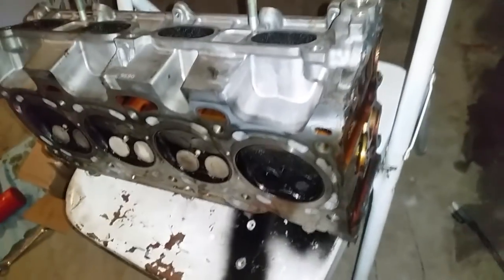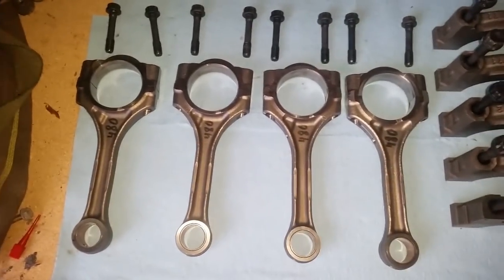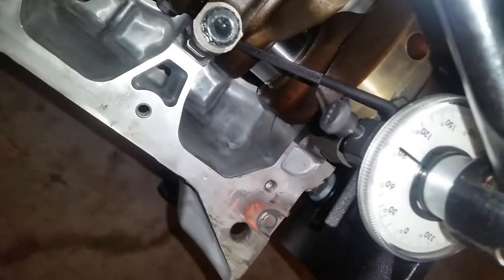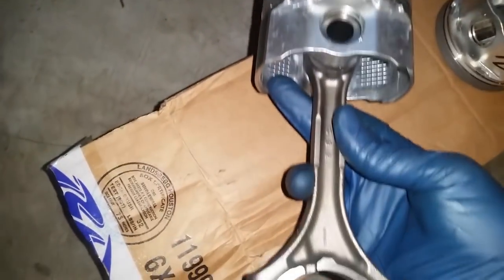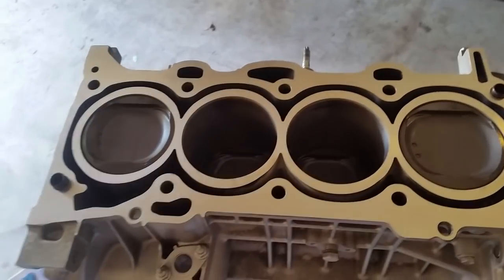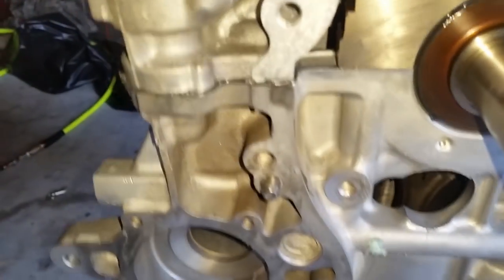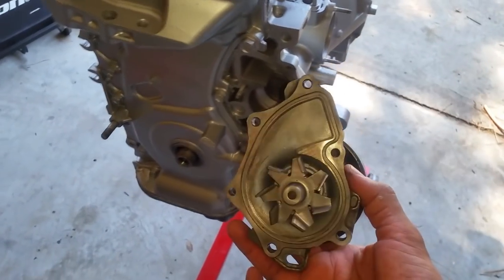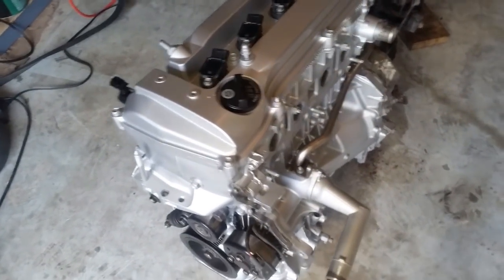how to: scion tc or 2AZFE engine rebuild [DETAILED]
This video is a painful step by step version on how to rebuild the 2AZFE engine from a 2009 Scion TC. there aren't any videos like this online so for those who want to tackle this job but need a visual on what they are about to encounter or a video reference for other engine builders to use as a reference here you go. this video is only for rebuilding, the first part (removal & tear down) can be found on my channel. if you subscribe it will give me an indication that it helped someone to some degree and I would greatly appreciate it.
During the installation of the 8 bolts of the countershaft housing, it was noted by one of the viewers that the torque isnt verbally clear. To ensure this is not left unanswered I will note here that the correct torque is 15ft lbs with 90* turn. Thank you!